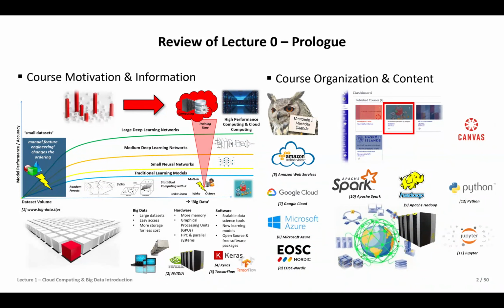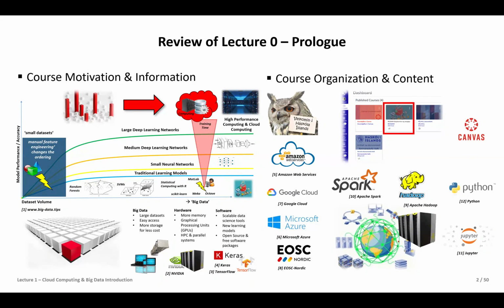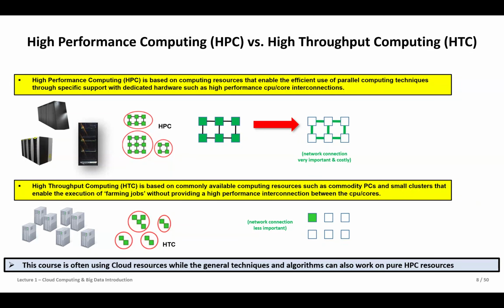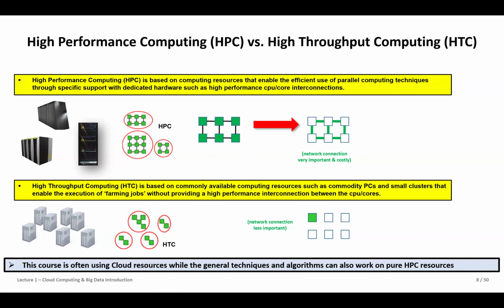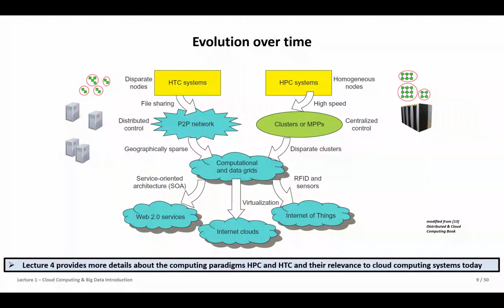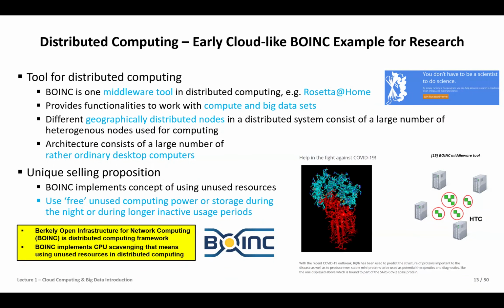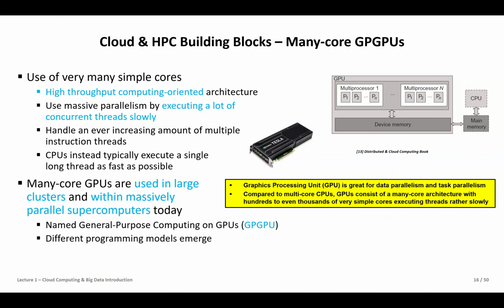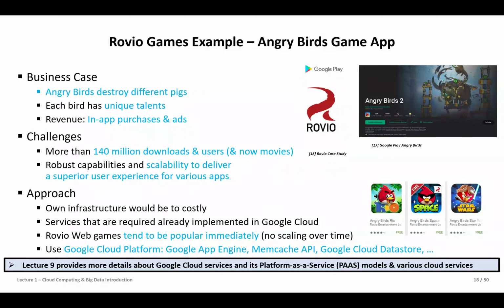2024 Cloud Computing and Big Data Lecture 1 Cloud Computing and Big Data Introduction Part1 💻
2024 Cloud Computing and Big Data Lecture 1 Cloud Computing and Big Data 🖥️ - Part One

16 university lectures with additional practical lectures for hands-on exercises in context

Fall 2024

Course Outline

1. Cloud Computing & Big Data Introduction
2. Machine Learning Models in Clouds
3. Apache Spark for Cloud Applications
4. Virtualization & Data Center Design
5. Map-Reduce Computing Paradigm
6. Deep Learning driven by Big Data
7. Deep Learning Applications in Clouds
8. Infrastructure-As-A-Service (IAAS)
9. Platform-As-A-Service (PAAS)
10. Software-As-A-Service (SAAS)
11. Big Data Analytics & Cloud Data Mining
12. Docker & Container Management
13. Hyperparameter Optimization & AutoML
14. OpenStack Cloud Operating System
15. Online Social Networking & Graph Databases
16. Epilogue